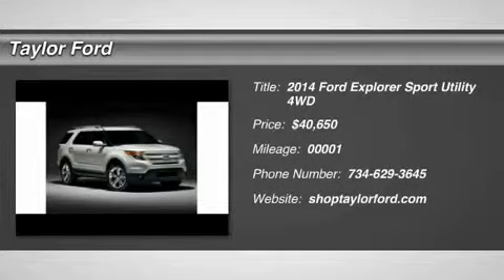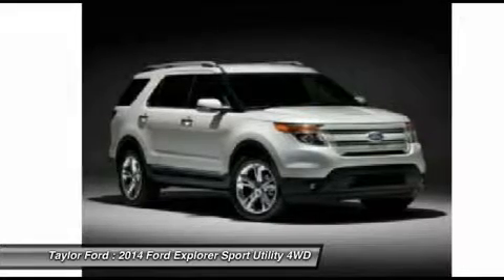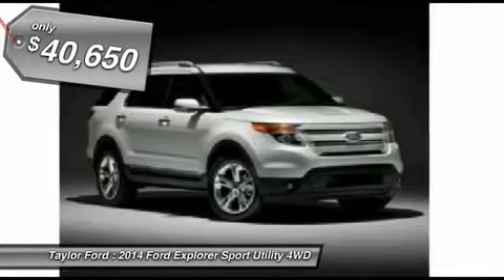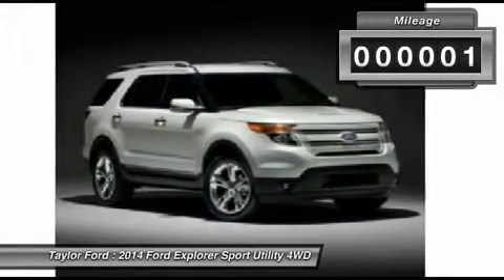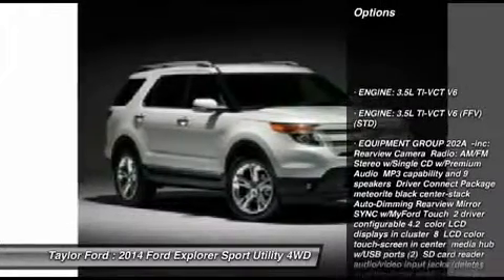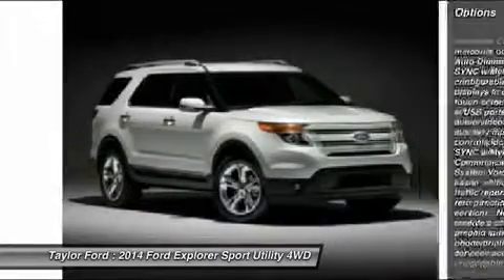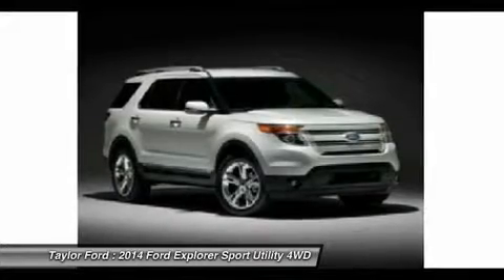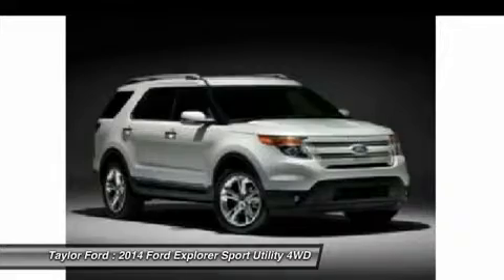2014 FORD EXPLORER Taylor, MI 2567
2014 FORD EXPLORER Taylor, MI
Stock# 2567

Taylor Ford
10725 South Telegraph

Looking for the right car? Today could be your lucky day. With 4 miles, this Ruby Red Metallic Tinted Clearcoat, 2014 Ford Explorer equipped with Automatic transmission could be yours. Request more information and set up a test drive right away.